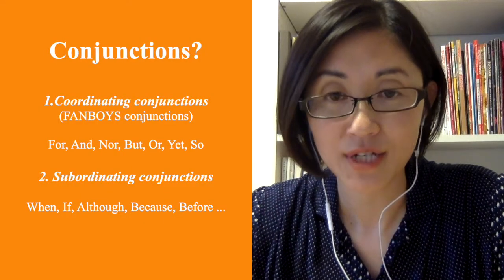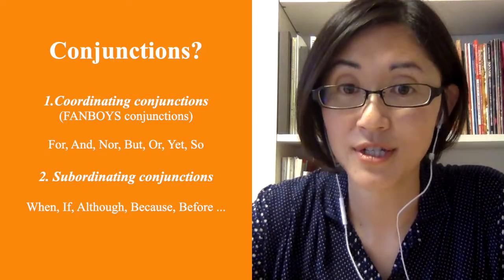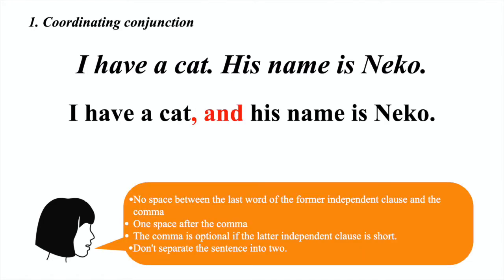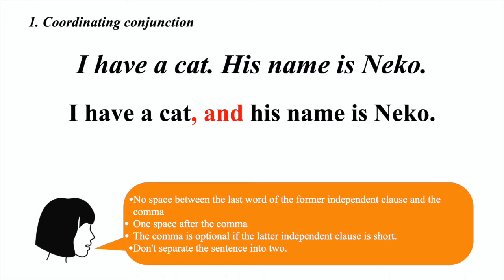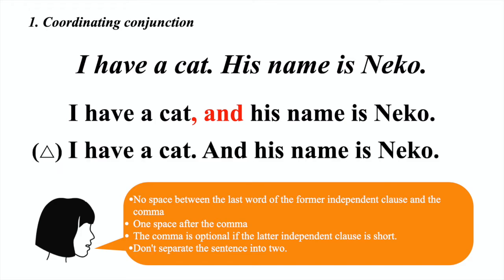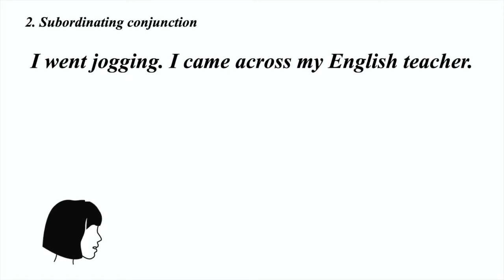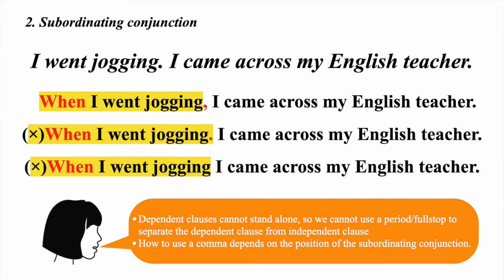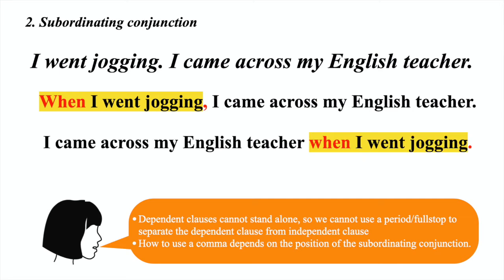How to use commas with conjunctions [Basic Rules]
Watch the part 1 of this video: an easy way to improve your writing (writing hack)

We see "Comma" everywhere all the time in English writing, and there're a lot of comma rules. You don't have to remember all. I'll make things simple for you.
Today, I'm going to talk about how to use a comma when you use a conjunction.
Also, if you have any grammar rules that make you confused, let me know.⠀

You can make sentences using conjunctions&commas and leave them in the comments as well. Sounds good?
👉A new writing task is up on our private FB group.